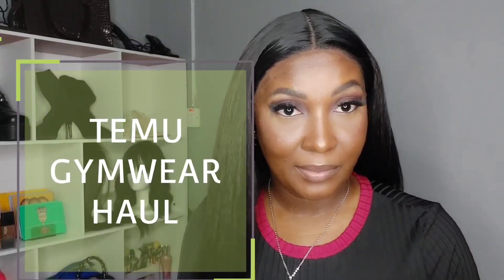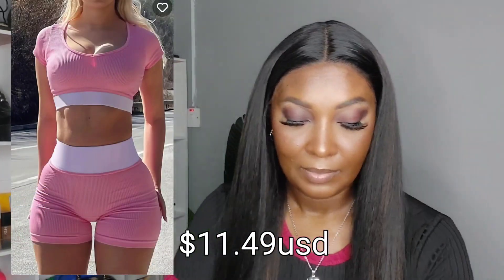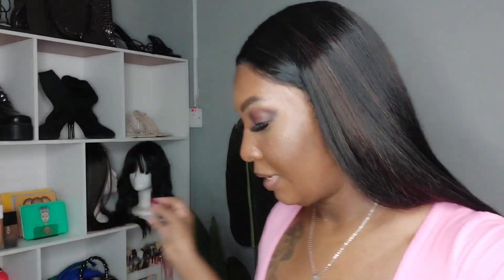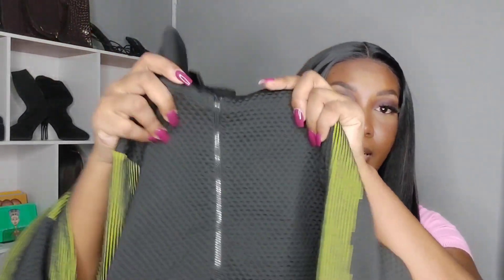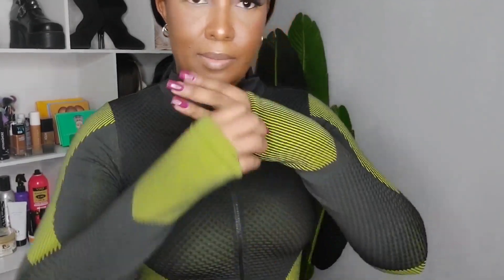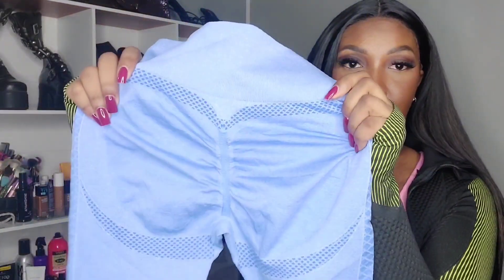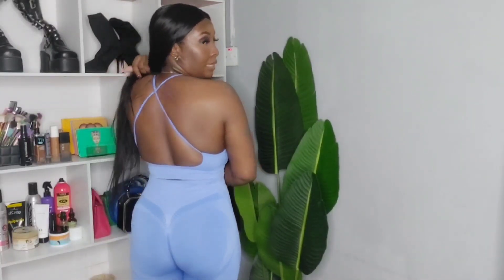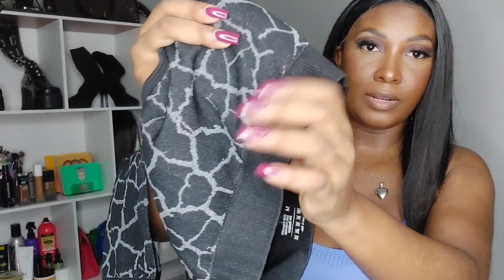TEMU SPORTSWEAR HAUL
⬇️⬇️Download the Temu app and get so useful and super-affordable items.

Product Links:

2pcs Textured Printed Workout Sets, High Stretch Yoga Sports Bra & High Waist Butt Lifting Leggings Suits, Women's Activewear $16.99

2pcs Color Block Workout Sets,  Long Sleeve Yoga Sports Top & High Waist Fitness Running Leggings, Women's Activewear $20.99

Argyle Pattern Detail Comfort Sports Cami Bras & High Waist Butt Lifting Leggings, 2pcs Workout Sets, Women's Activewear

2pcs Contrast Color Sports Suits, Ribbed U-neck Cropped Yoag Sports Tee & High Waist Shorts, Women's Activewear $11.99